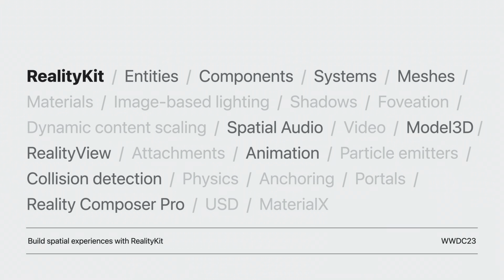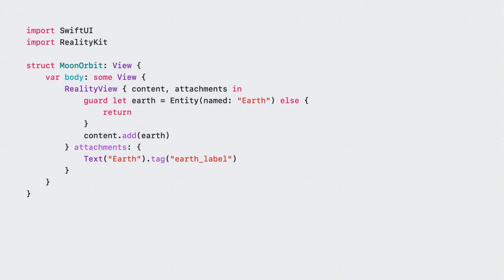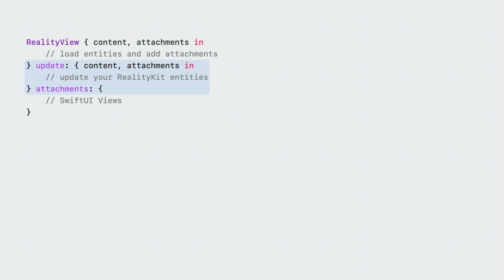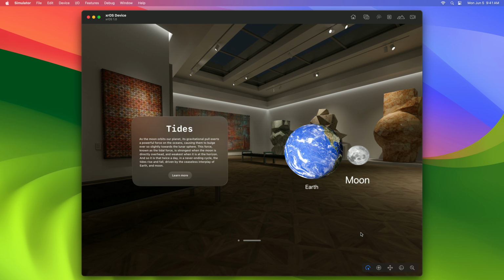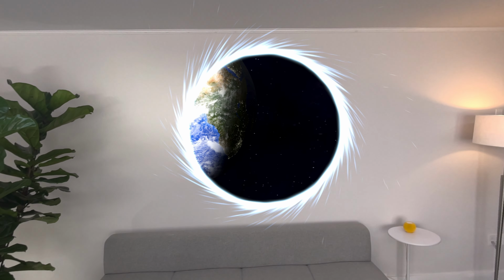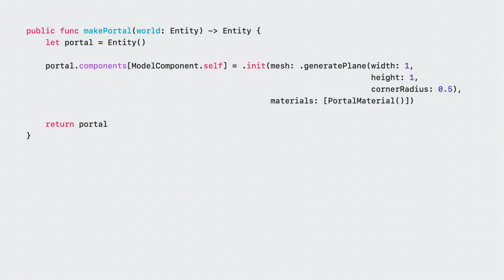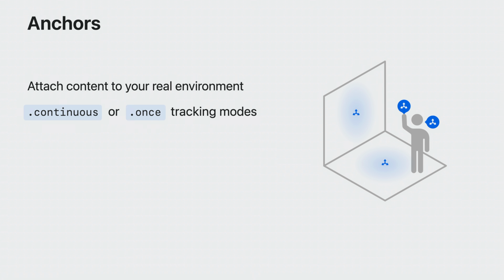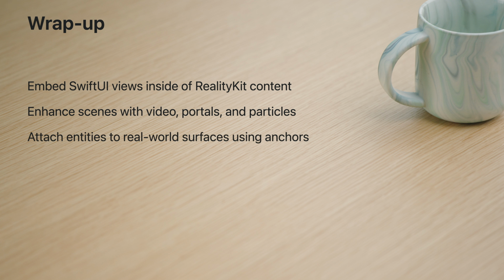WWDC23: Enhance your spatial computing app with RealityKit | Apple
Go beyond the window and learn how you can bring engaging and immersive 3D content to your apps with RealityKit. Discover how SwiftUI scenes work in tandem with RealityView and how you can embed your content into an entity hierarchy. We’ll also explore how you can blend virtual content and the real world using anchors, bring particle effects into your apps, add video content, and create more immersive experiences with portals.